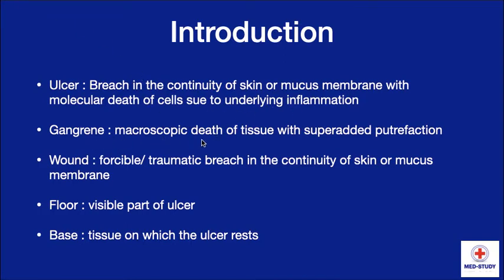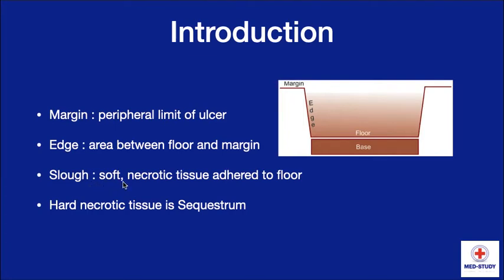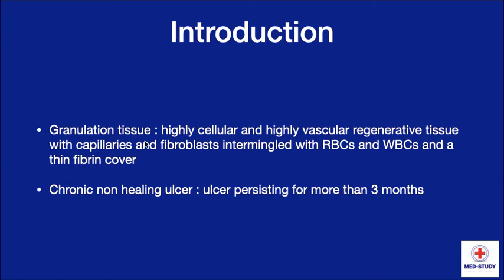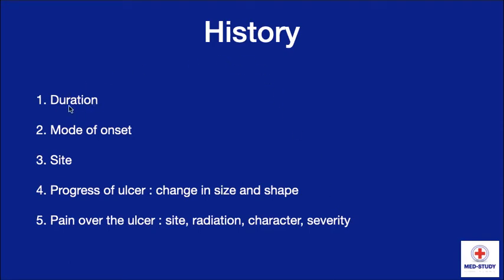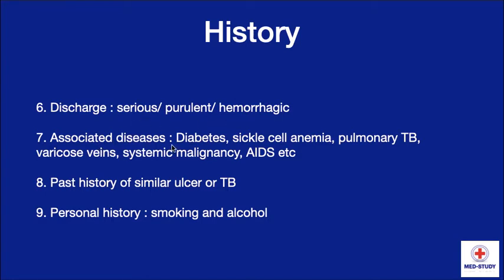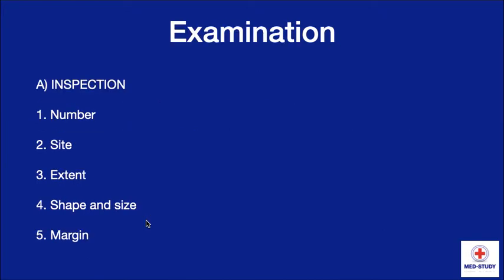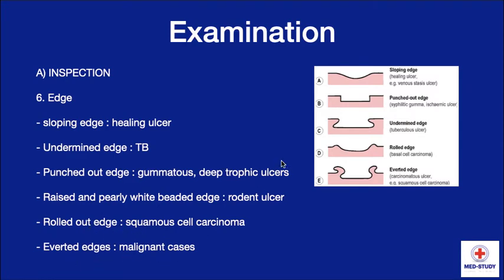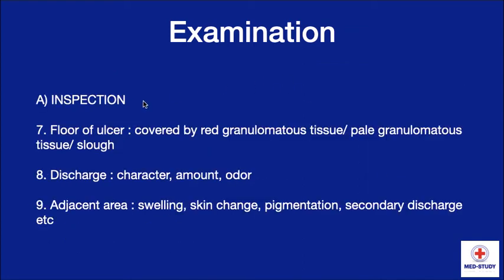Surgical Examination of Ulcer | MBBS In India | Surgery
In this video, we are going to talk in detail about the Surgical Examination of Ulcer from Surgery Subject, and it is a very important aspect of Practical Surgery.

Thanks :)
Keep Smiling.